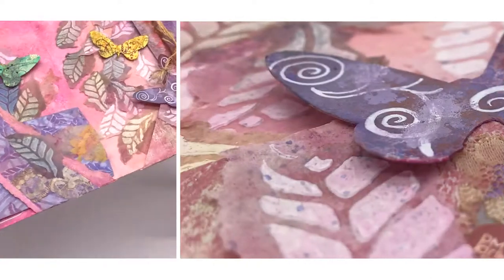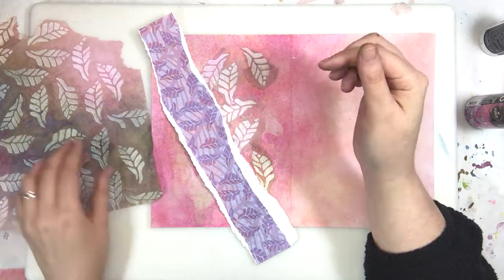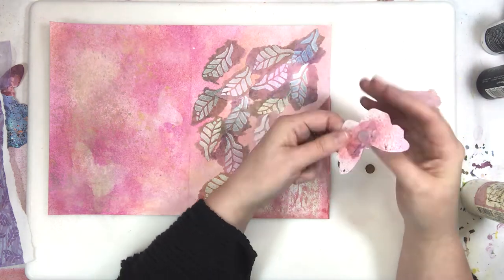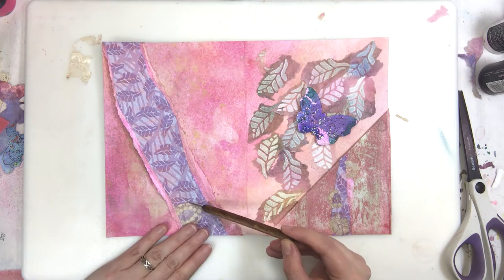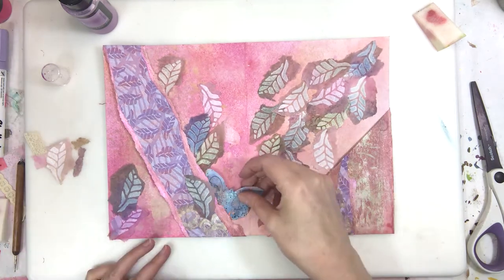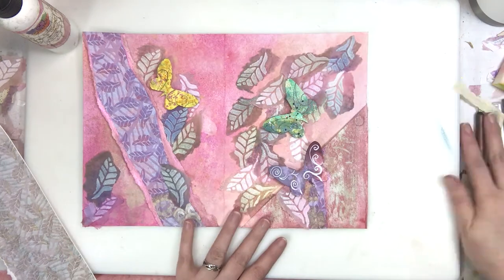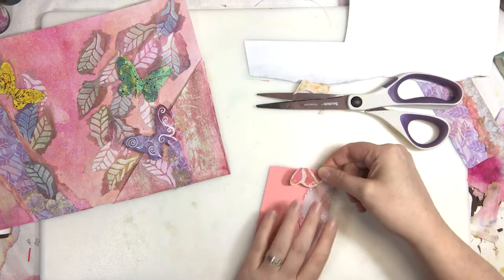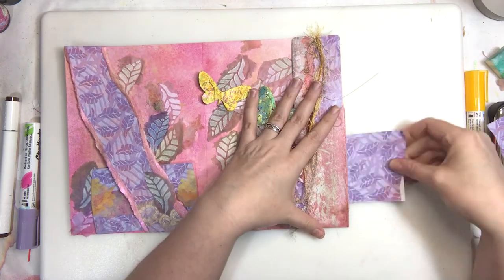Circle Journal - Not So Shabby Chic Leaves & Butterflies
We invite you to take a moment as we will introduce you to our new stencil line (the leaves just listed. A pattern you may recognize from many of our printable paper sets and even stamps. The mixed media consists of sprays (distress, dyes, and stains), metallic watercolors, markers (blendable and acrylic), different papers (printables, tissue paper, blotter napkins, and the white kraft on roll). With the use of all our typical techniques, I show you a new one using the stenciled leaves on tissue paper creating a floating and shabby chic butterfly page.